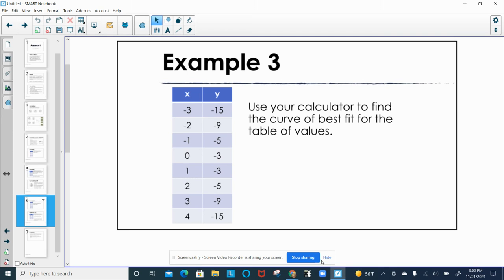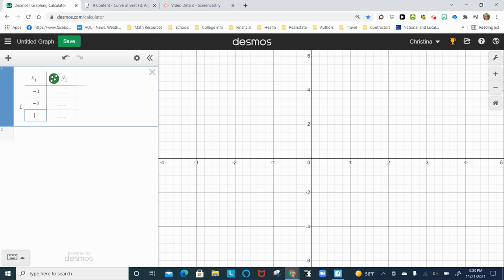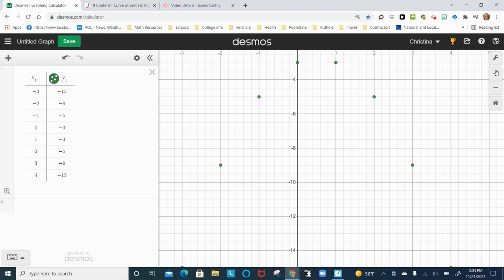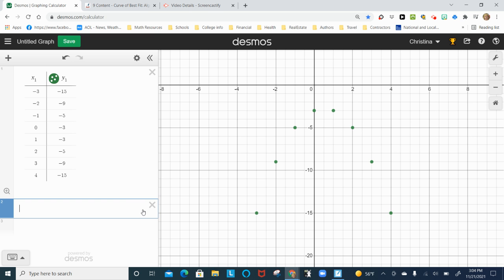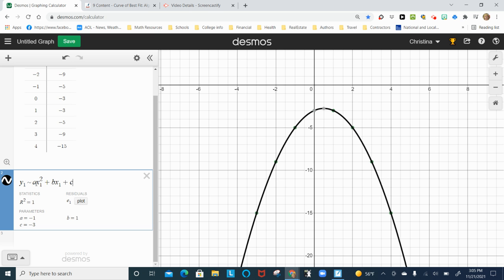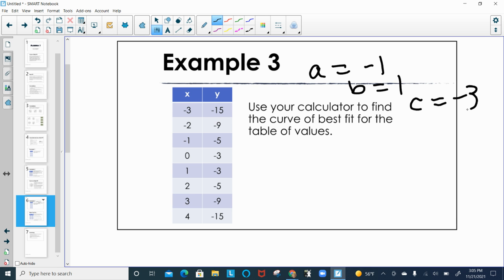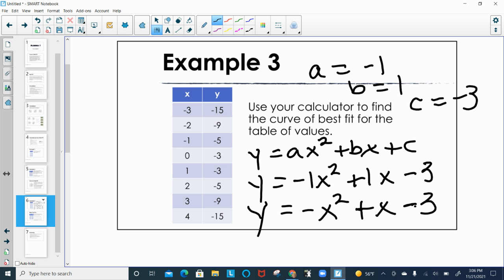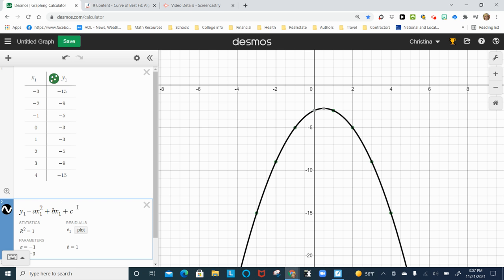Desmos Curve of Best Fit